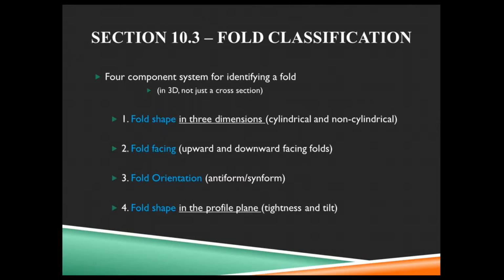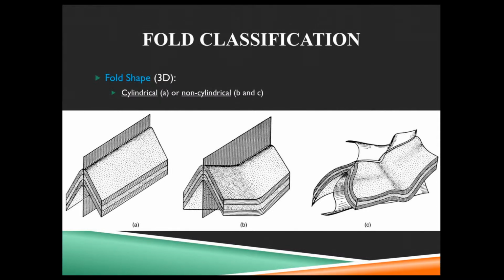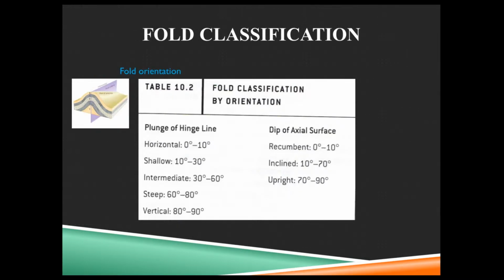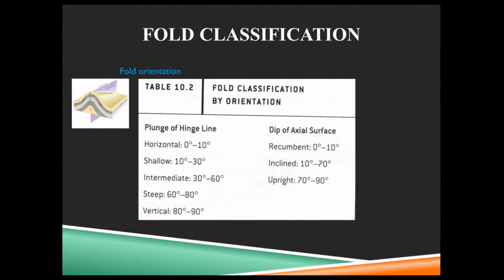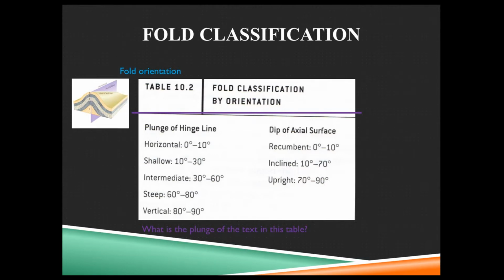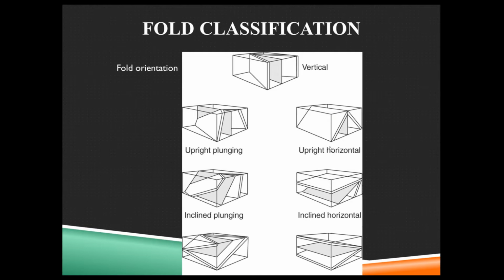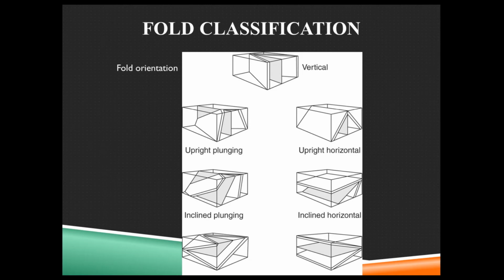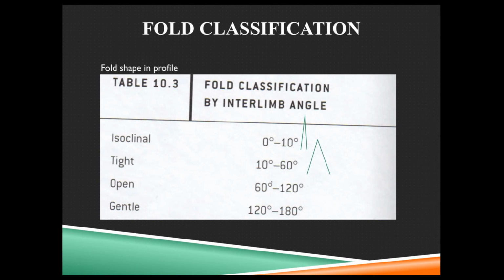Structural Geology Lecture 9.4